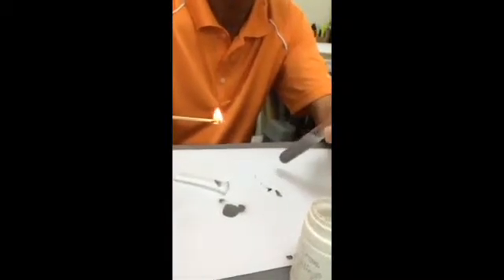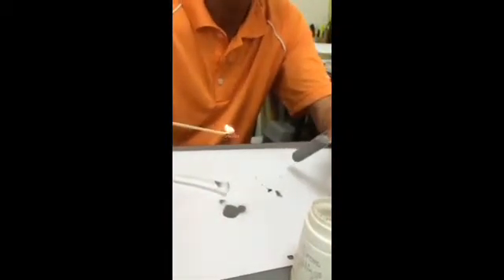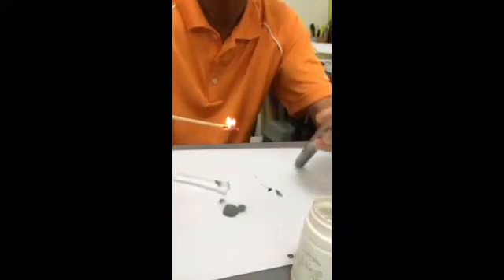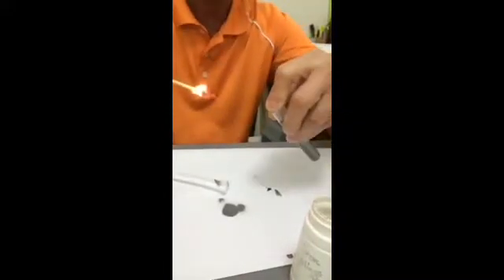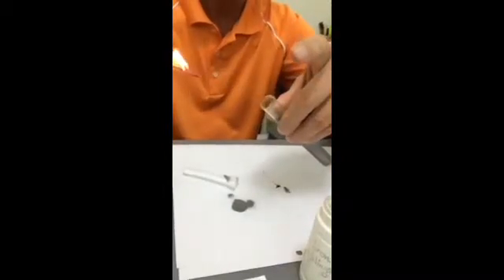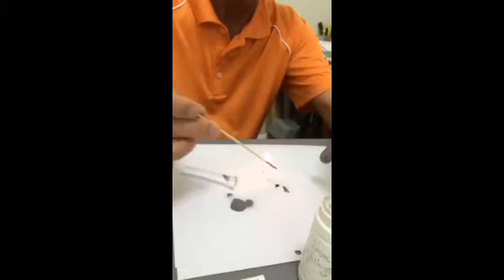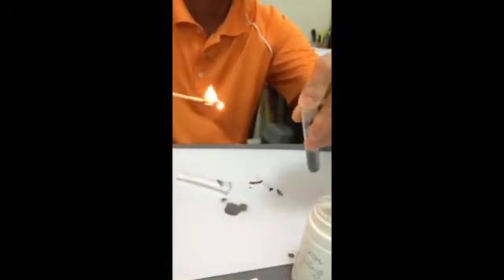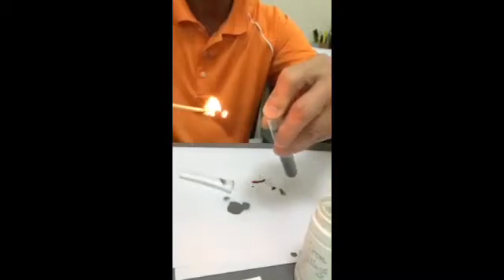Production of Hydrogen gas from iron filings and sulfuric acid. Hydrogen is a flammable gas: CAUTION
Grey iron filings will reactive with sulfuric acid to give iron (II) sulfate and hydrogen gas. If enough of the gas is collected by covering the mouth of the test-tube with the thumb, it will give a pop sound (or a small explosion) due to the sudden combustion/burning of hydrogen. A flame of the combustion can be observed.
Actually hydrogen burns with a silent blue flame: if the combustion is not sudden. It is the lightest gas known to mankind. Normally helium is used instead of hydrogen, due to the high flammability of the latter gas.